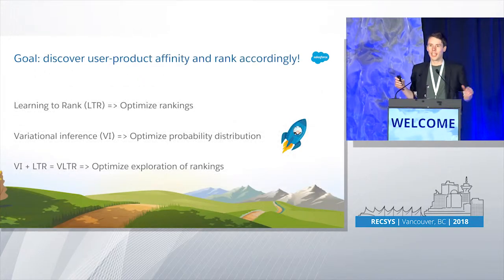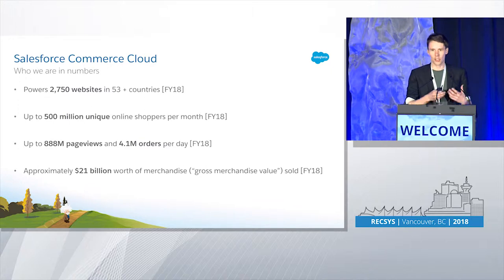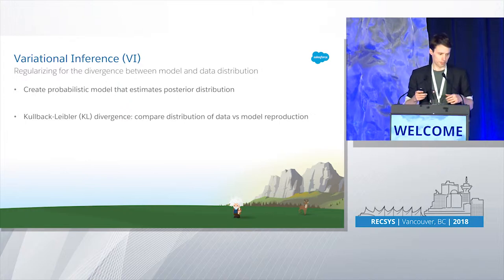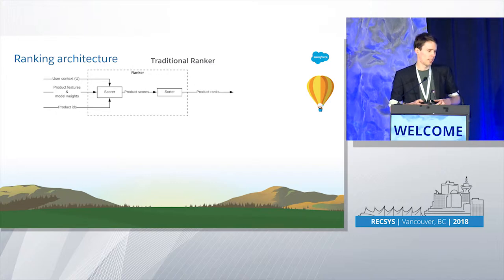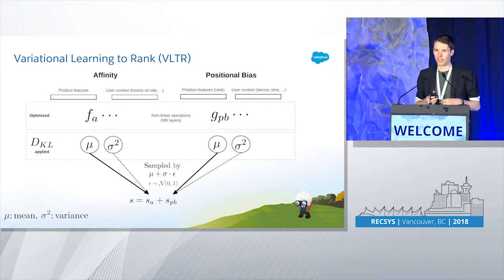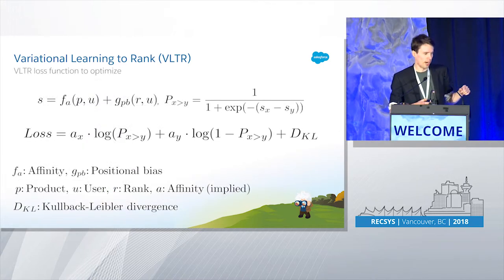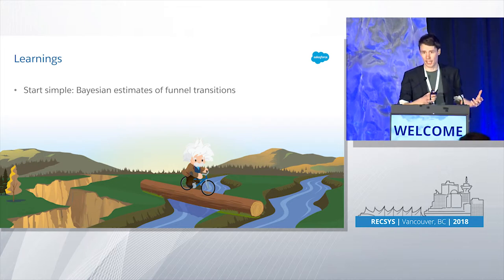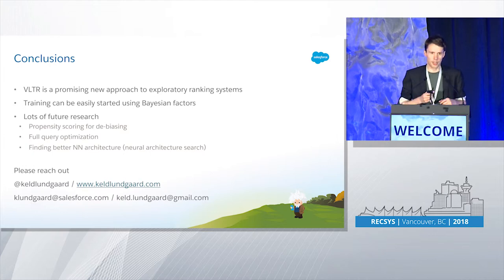Industry Session 1: Variational learning to rank (VL2R) Keld Lundergaard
Variational learning to rank (VL2R)
Keld T Lundgaard
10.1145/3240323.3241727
We present Variational Learning to Rank (VL2R), a combination of variational inference and learning to rank. The combination provides a natural way to balance exploration and exploitation of the algorithm by introducing shuffling of product search/category listings according to the model's relevance uncertainty for each product. Simply put, we perturb (newer) products with higher uncertainty on the relevance more than (older) products which have a lower uncertainty on the relevance. Our formalism makes it possible to train an end-to-end model that optimizes for both ranking and shuffling, compared to known state-of-the-art systems where ranking and shuffling are treated as separate problems. VL2R provides an integrated way of doing propensity scoring during the offline learning phase, thus reducing selection bias. The system is simple, yet powerful and flexible. We have implemented it within the Salesforce Commerce Cloud; a platform 500 million unique online shoppers interact with each month across 2,750 websites in 53+ countries as of FY18. In this talk, we will go into the details of our variational learning to rank system and share our early experiences with optimizing VL2R and running it in production. We hope that by sharing VL2R with the recommendation systems community, we will foster more research in this direction, and result in systems that are faster at learning user preferences for changing catalogs.